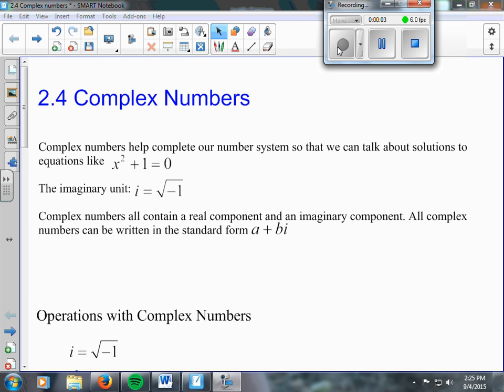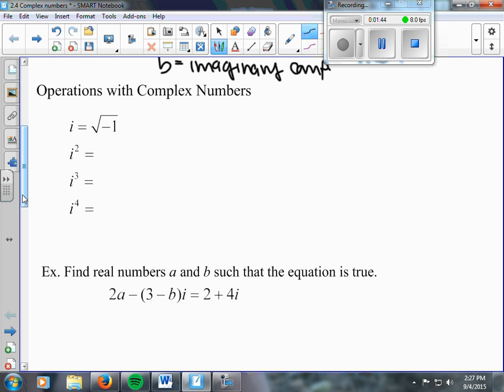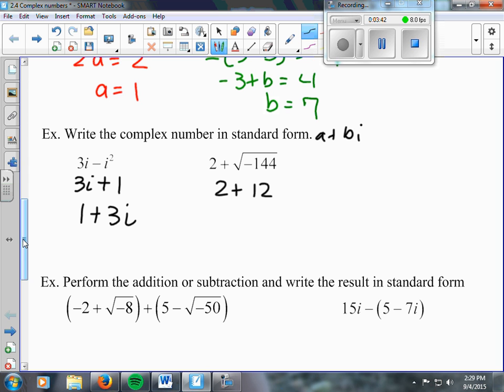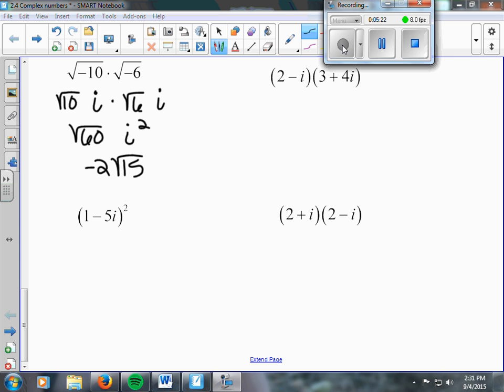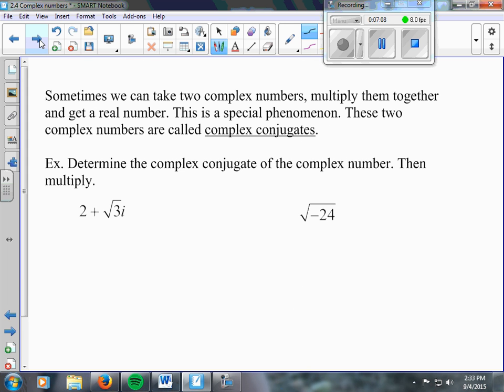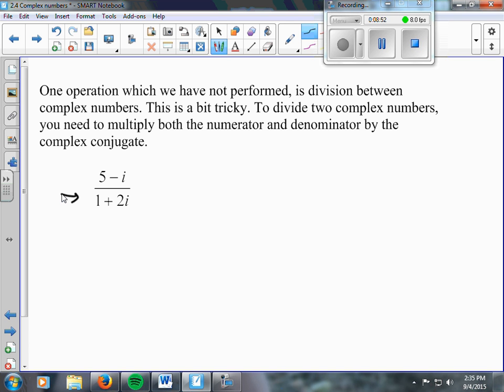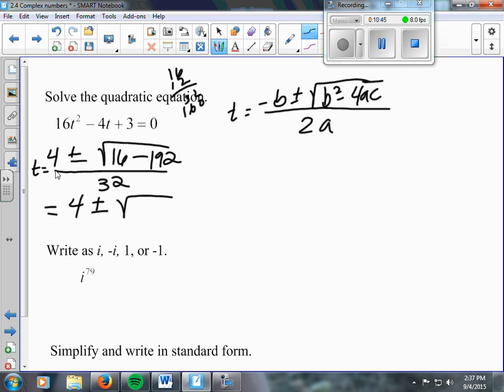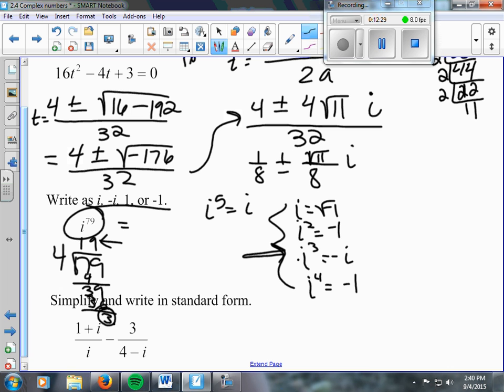2 4 complex numbers